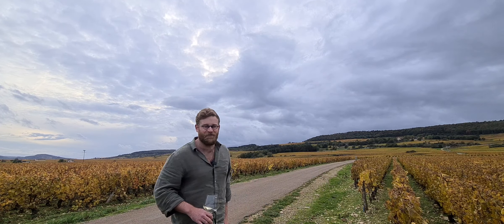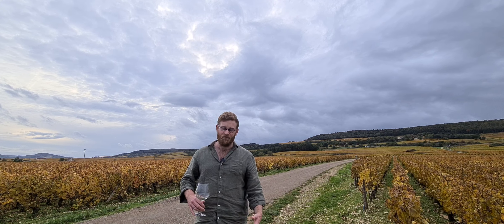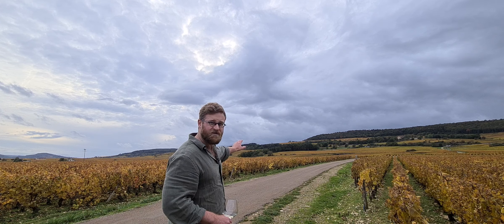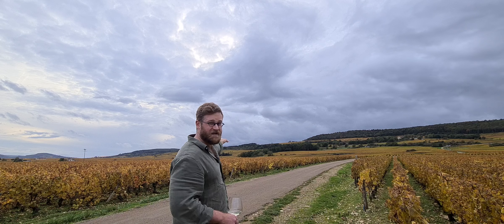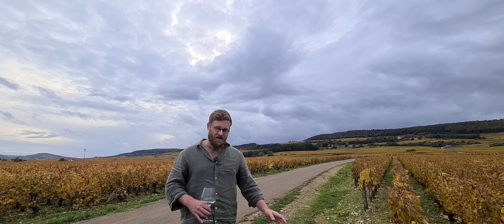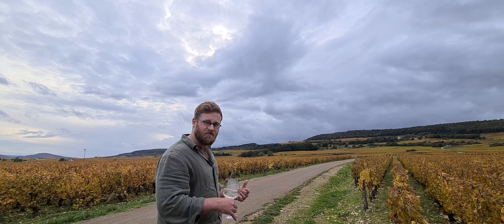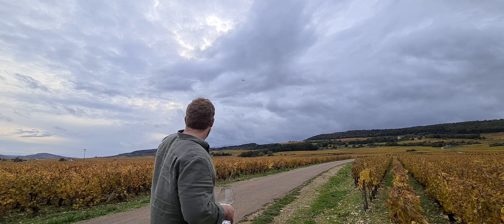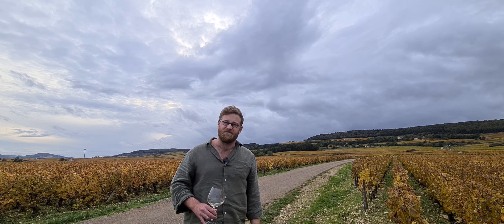A quick look at Puligny Montrachet Premier Cru vineyards from below.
Looking up from Puligny Montrachet 'Les Charmes' up to Premier Cru Garenne, Champ Gains, Folatieres, Clavoillons, Pucelles across to the Grand Crus.